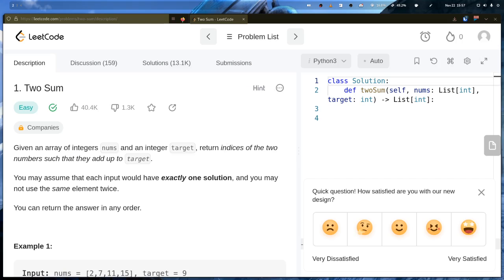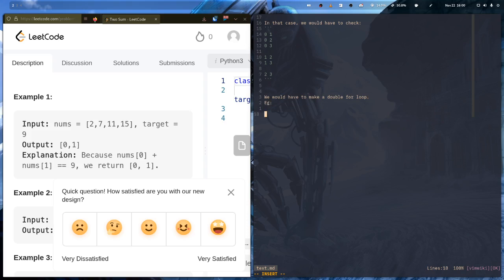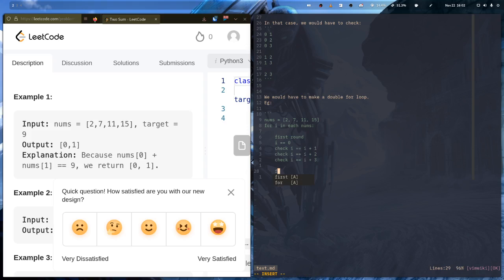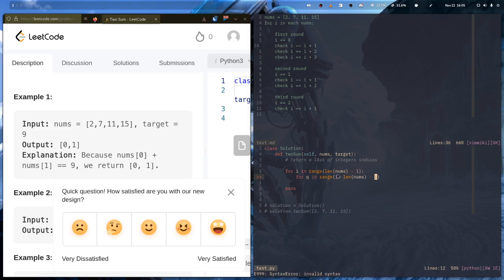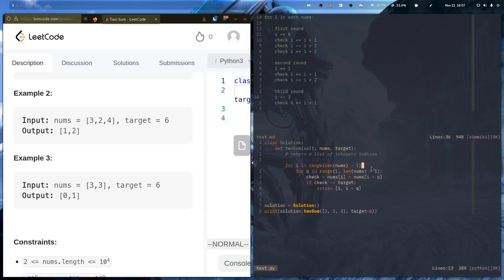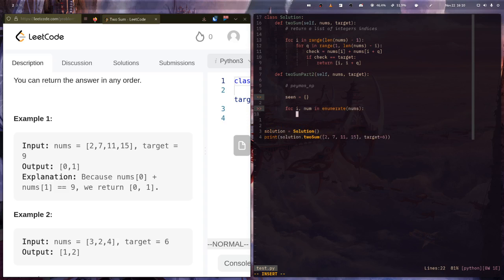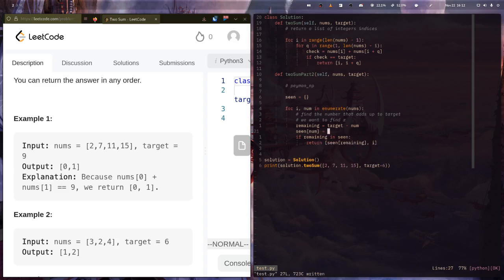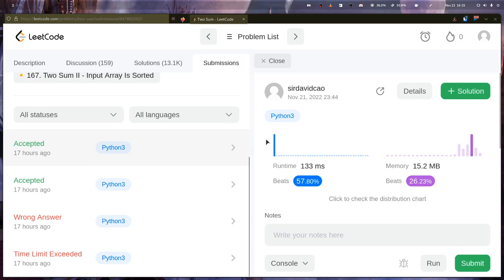Two Sum: Easy - Leet Code (Python 3)